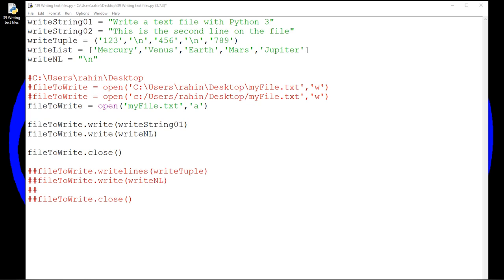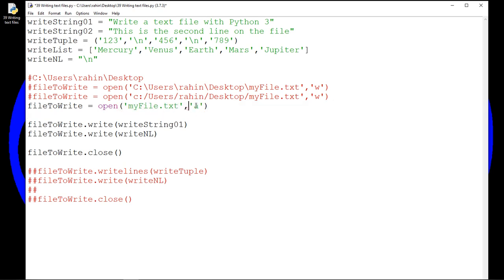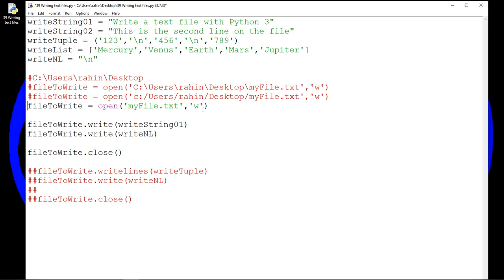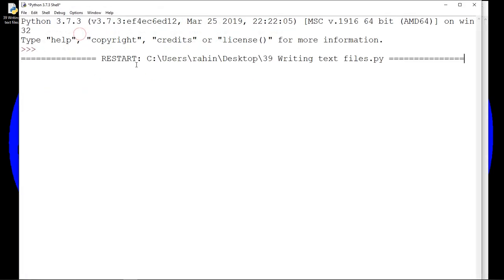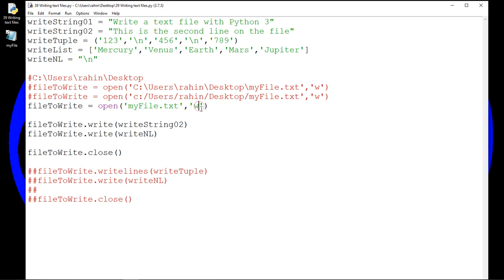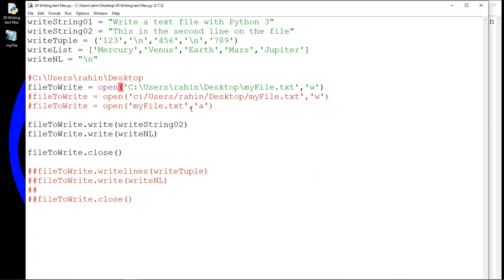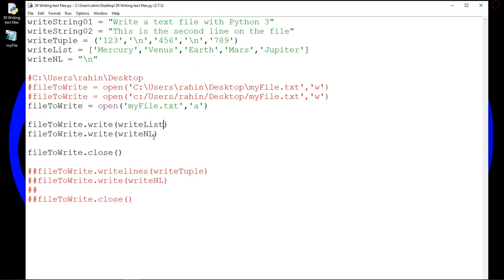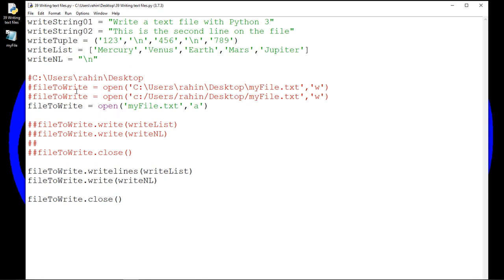39 ENG Python 3 Writing text files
How to write or append text on a text file.